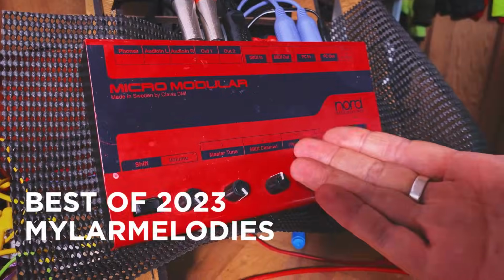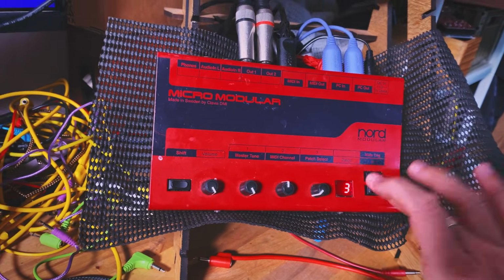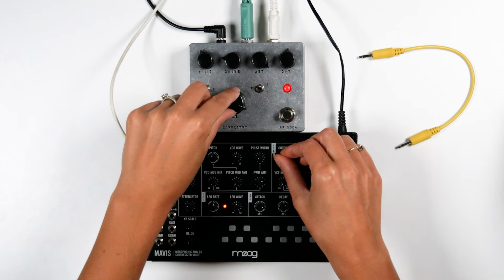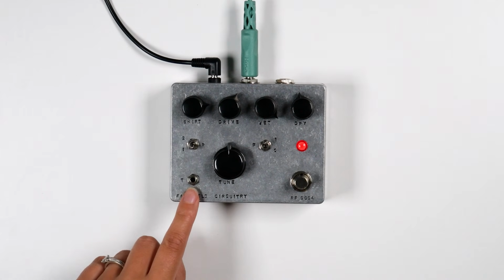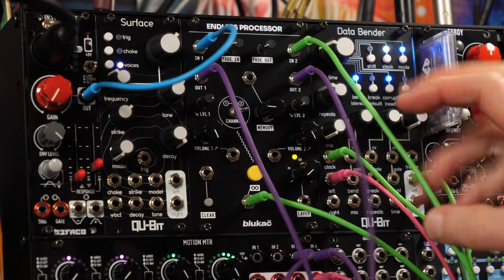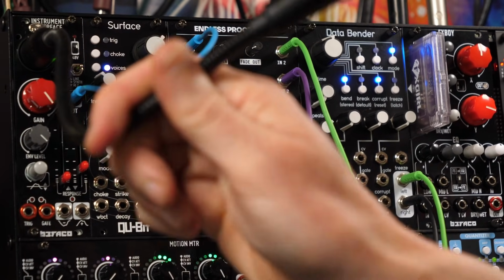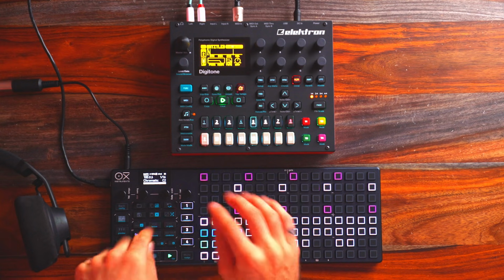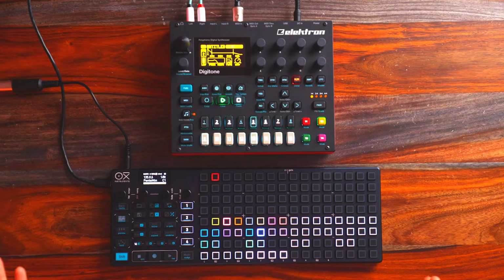Artist Picks: Best Music Gear of 2023 Part 1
2023 is soon drawing to a close—so, we're taking a look back at the year, and taking account of all of the weird and wonderful instruments that gave us some inspiration this year. Synthesizers, drum machines, and Eurorack modules to samplers and effects, this year had no shortage of inspiring instruments.
So, we reached out to some of our friends and content creators to fill us in on their year, asking one simple question: what was the coolest piece of gear you got this year? For some, that meant brand new releases, but for others, it meant sitting down and digging into classic instruments.
In this video, we hear from:
0:00 Mylarmelodies on the Nord Micro Modular
4:14 Sarah Belle Reid on the Fairfield Circuitry Roger That
8:07 Molten Music Tech on the Blukać Endless Processor
14:04 Liam Killen on the OXI One
17:24 Oora on the Meris MercuryX

Read more about all of this gear on our blog, Signal

Perfect Circuit is an independent electronic instrument shop with an online store and a Burbank, California showroom at 2405 Empire Ave. We're open seven days a week, 12-8 PM, and our entire inventory is available to try out in person. Get your hands on the most excellent analog and digital synthesizers, effect pedals, Eurorack modular synths, drum machines, recording gear, and more!

Learn about electronic music, techniques, and gear on our blog, Signal